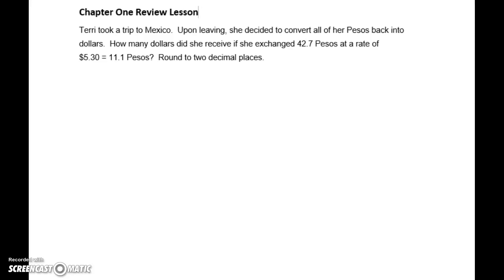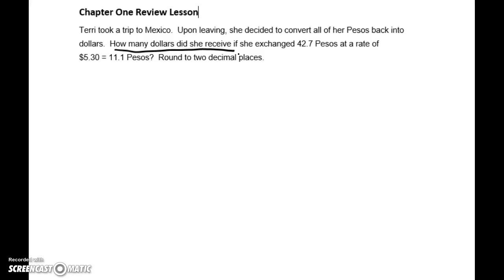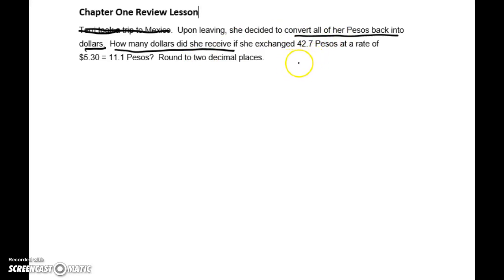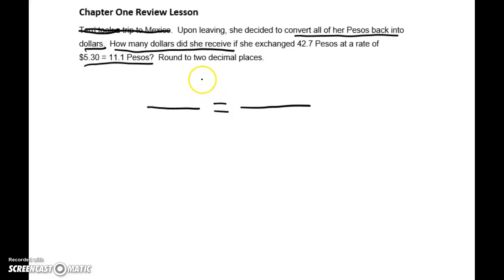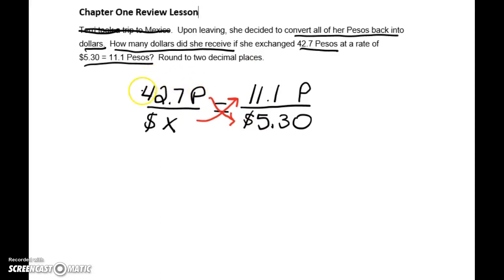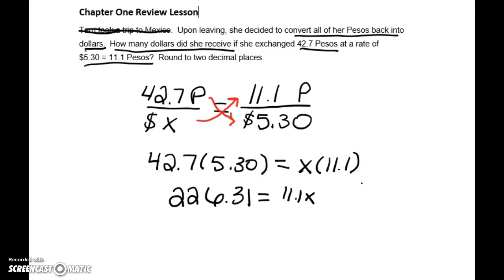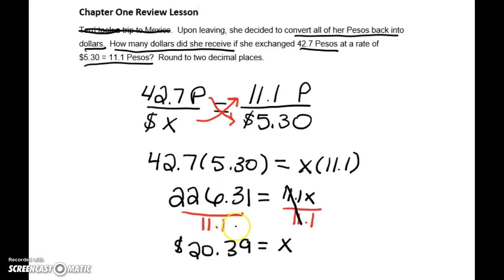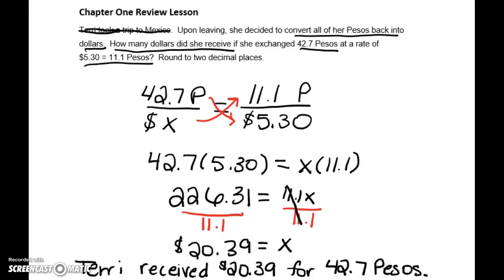WA20 Review Lesson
Workplace and Apprenticeship Math 20 Chapter 1 Review Lesson  Majority of questions come from the Math Works 11 Textbook and Workbook.